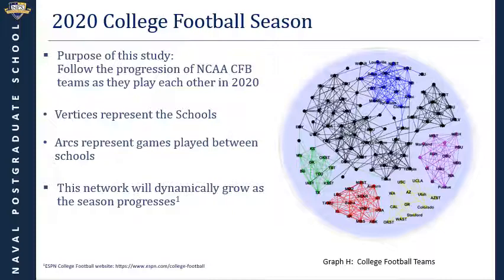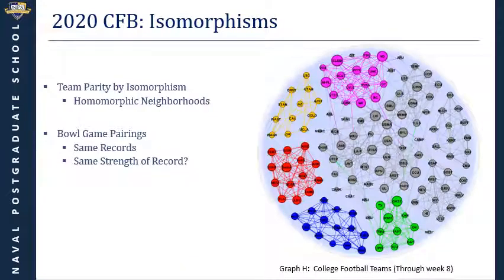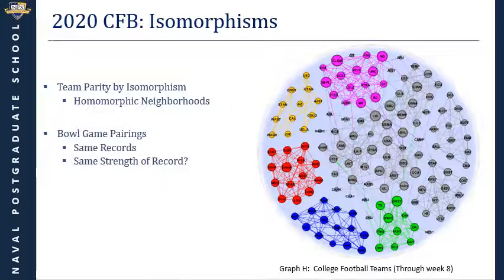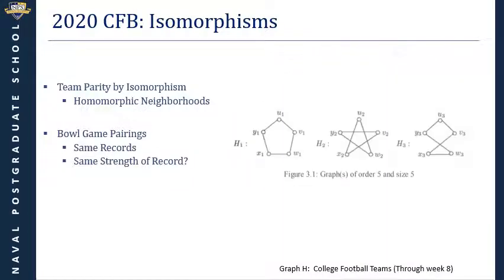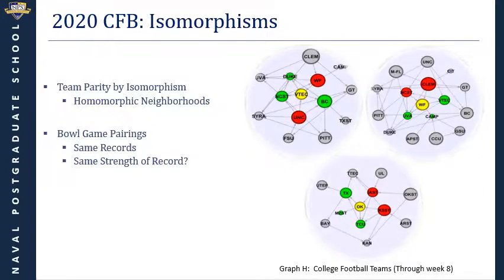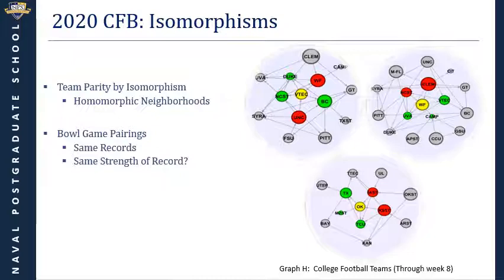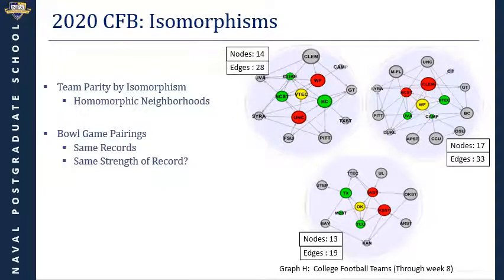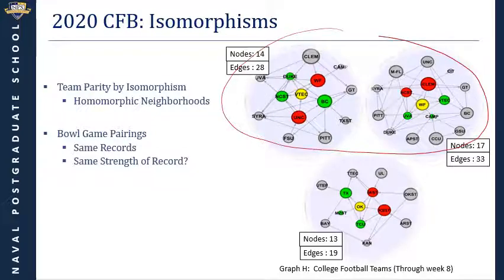2020 College Football Part4